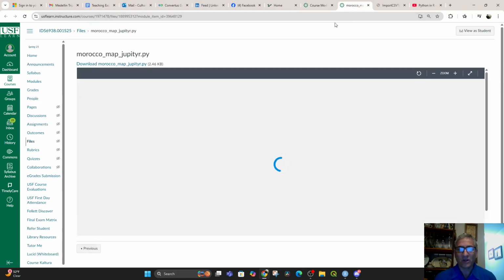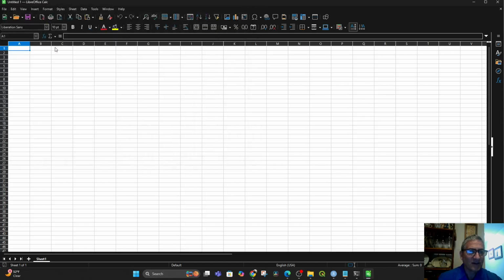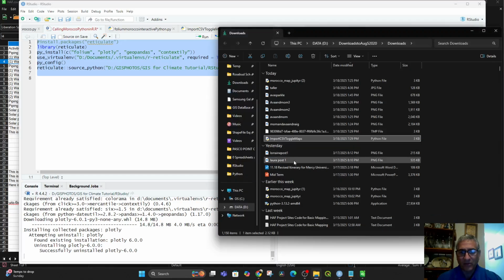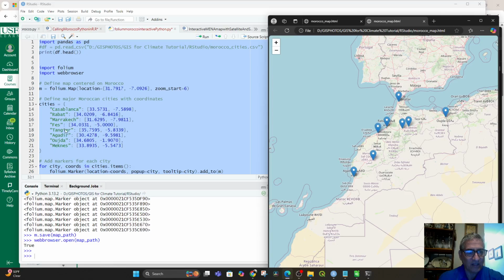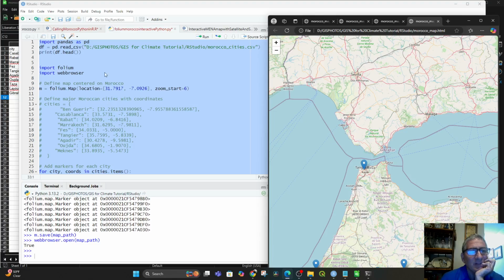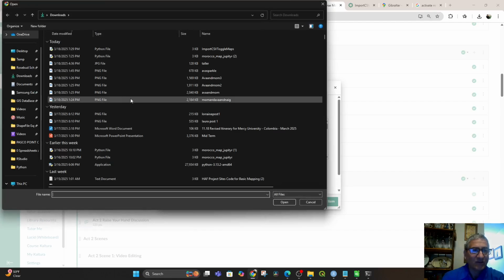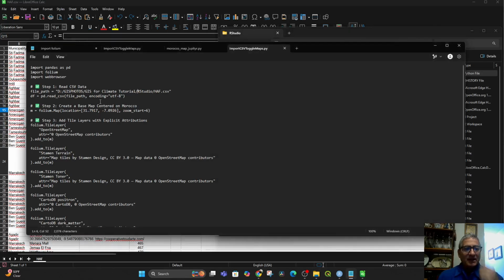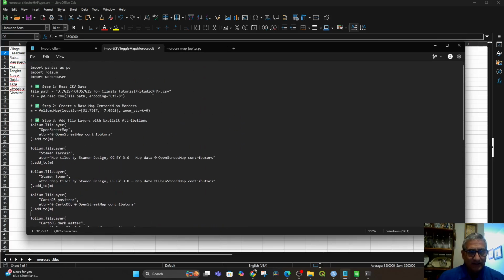Interactive Python code for GIS 2025 03 18 19 25 12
import folium
import webbrowser

# ✅ Step 1: Read CSV Data
file_path = "D:/GISPHOTOS/GIS for Climate Tutorial/RStudio/HAF.csv"
df = pd.read_csv(file_path, encoding="utf-8")

# ✅ Step 2: Create a Base Map Centered on Morocco
m = folium.Map(location=[31.7917, -7.0926], zoom_start=6)

# ✅ Step 3: Add Tile Layers with Explicit Attributions
folium.TileLayer(
    "OpenStreetMap",
    attr="© OpenStreetMap contributors"
).add_to(m)

folium.TileLayer(
    "Stamen Terrain",
).add_to(m)

folium.TileLayer(
    "Stamen Toner",
).add_to(m)

folium.TileLayer(
    "CartoDB positron",
).add_to(m)

folium.TileLayer(
    "CartoDB dark_matter",
).add_to(m)

# ✅ Step 4: Add Google Satellite Map (Requires API Key)
google_api_key = "AIzaSyD1ooGNRSqYUJonoHNeQHM7dfslfzEUp9E"  # Replace with your Google API key

folium.TileLayer(
    tiles=google_satellite_url,
    attr="Google Satellite",
    name="Google Satellite"
).add_to(m)

# ✅ Step 5: Add Markers for Villages from CSV
for index, row in df.iterrows():
    try:
        lat, lon = float(row["Latitude"]), float(row["Longitude"])
        name = row["Village"]
        folium.Marker(
            location=[lat, lon],
            popup=name,
            tooltip=name,
            icon=folium.Icon(color="blue", icon="info-sign")
        ).add_to(m)
    except ValueError:
        print(f"⚠️ Skipping row {index} due to missing or incorrect coordinates.")

# ✅ Step 6: Add Layer Control to Toggle Basemaps
folium.LayerControl().add_to(m)

# ✅ Step 7: Save and Open in Browser
map_path = "morocco_village_map.html"
m.save(map_path)
webbrowser.open(map_path)

print("🎉 Interactive Map Successfully Generated & Opened in Browser!")